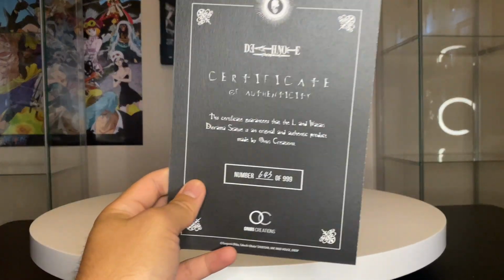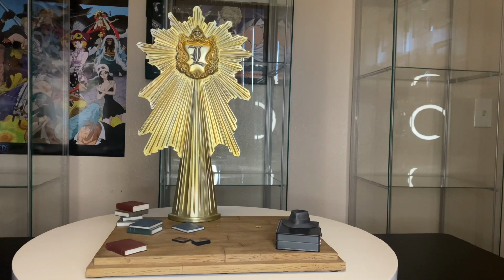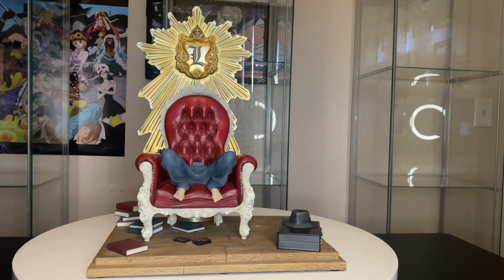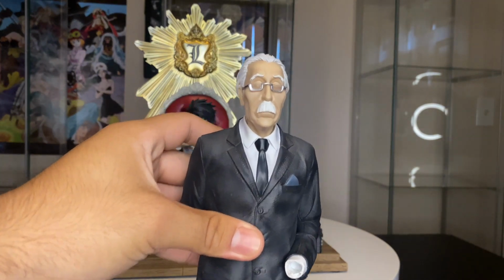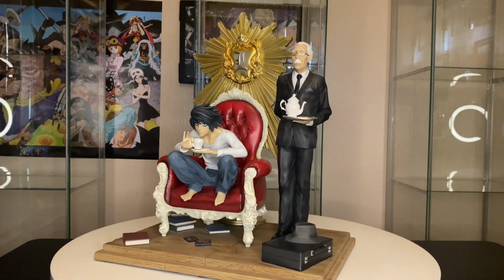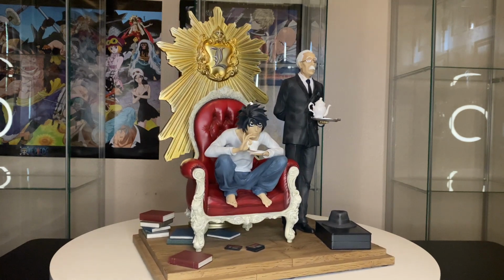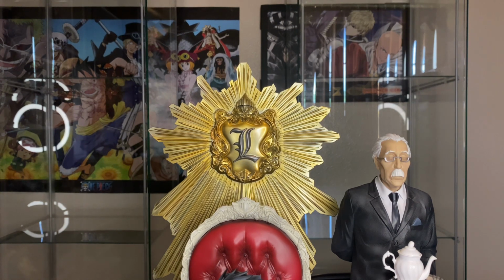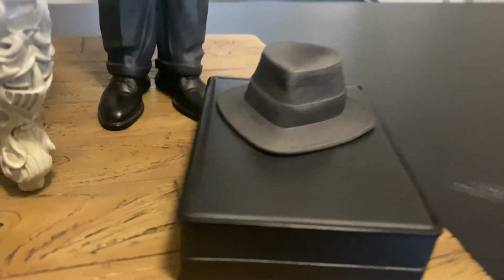Death Note L & Watari Statue Opening! Oniri Creations 1/6 Scale!